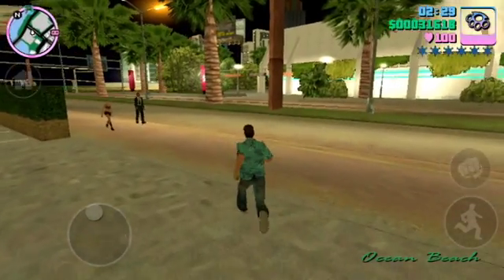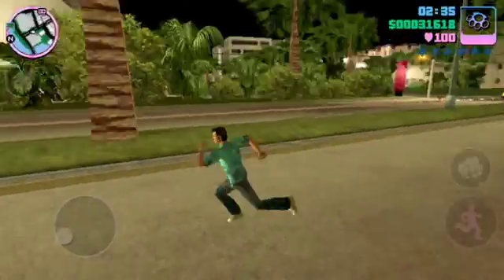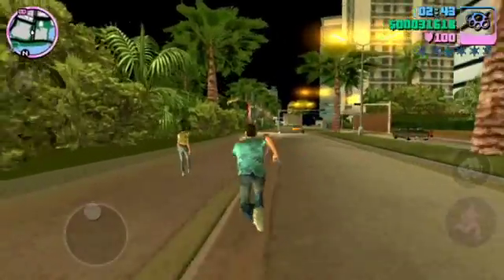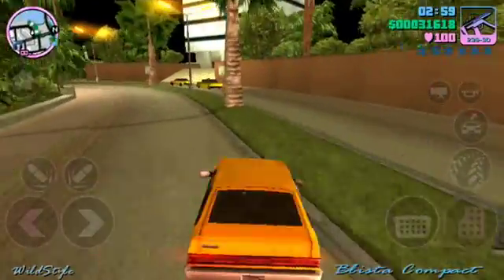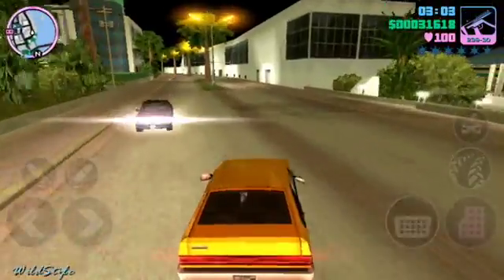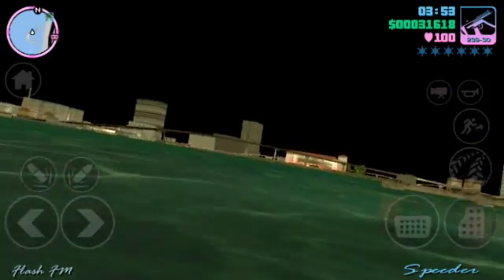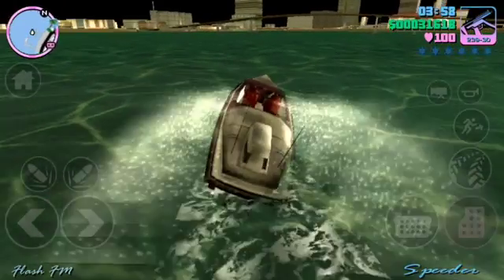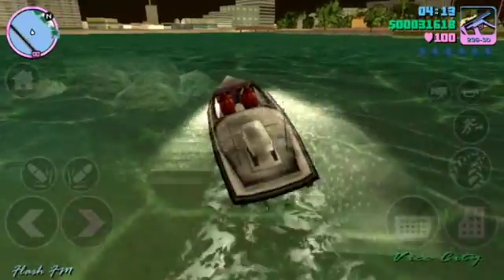How to get a speed boat in GTA Vice City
This is where the colonel's boat was .The speed boat is very speedy and gets you to docks and other places in a jiffy